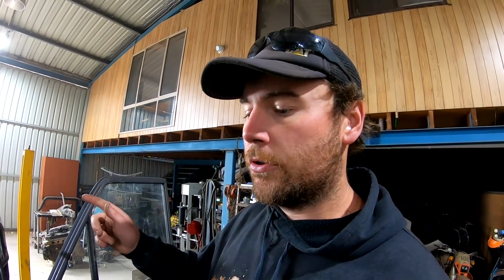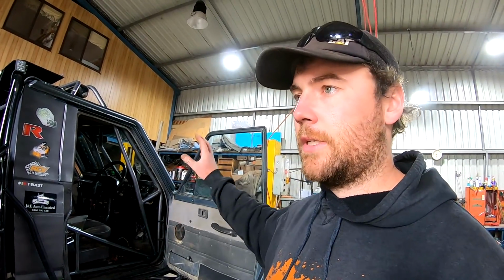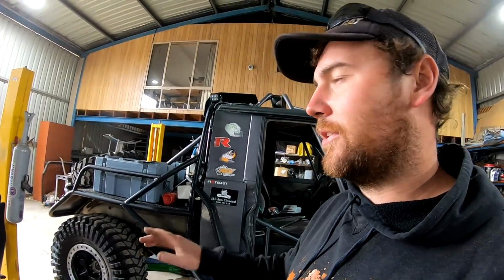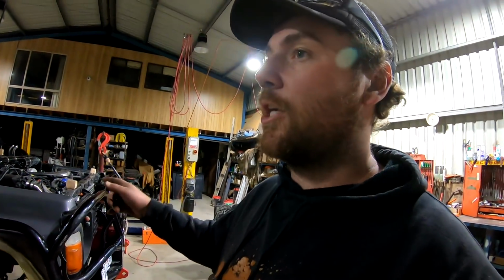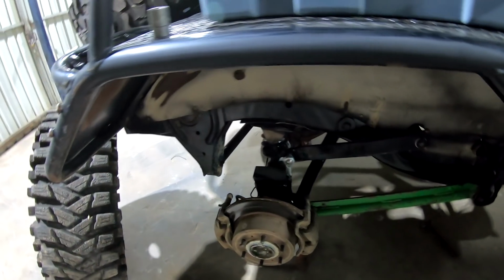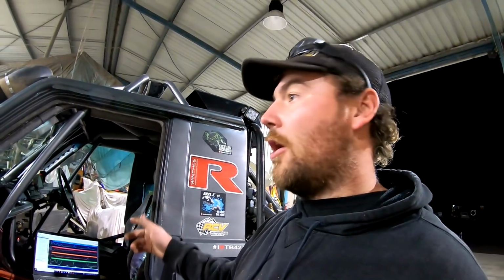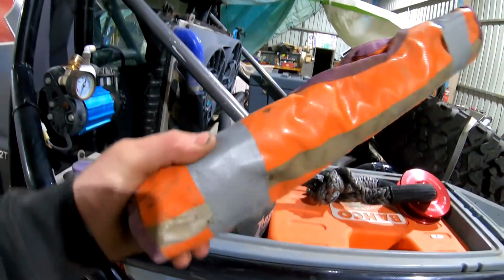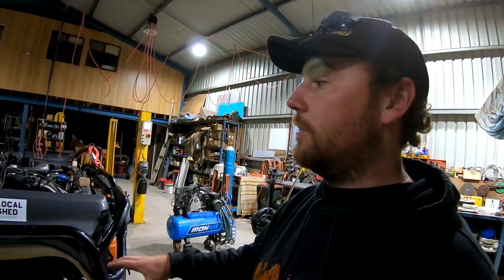Final Wilddog Winch Challenge Prep | Ready to race….sort of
Final prep video for wilddog winch challenge, race day is close and it’s nearly time to give the car a good floggin!